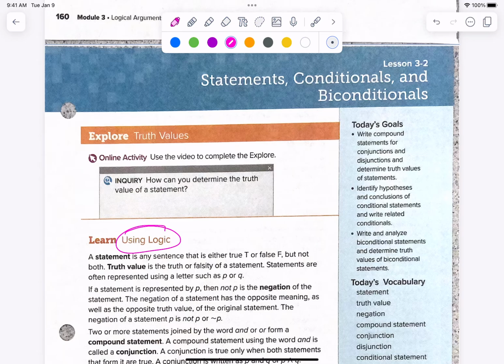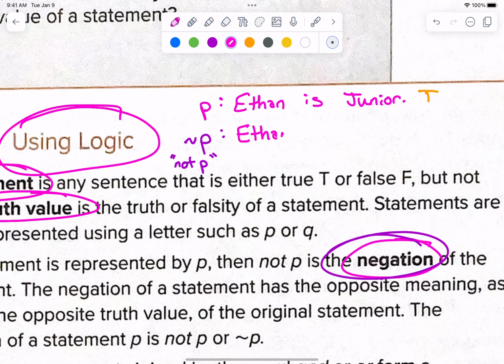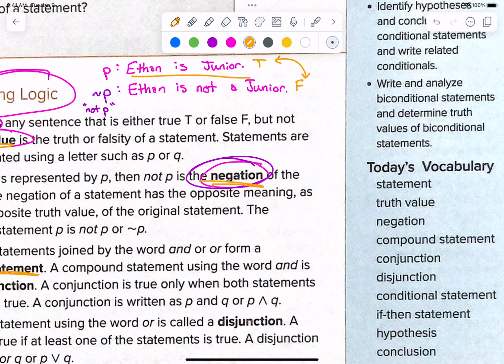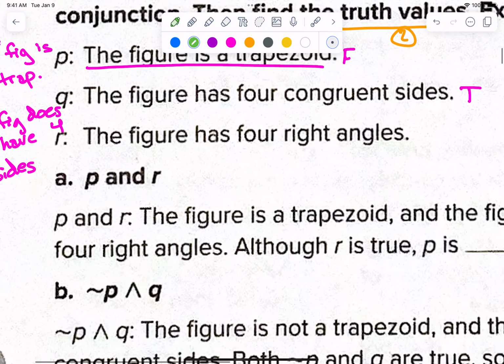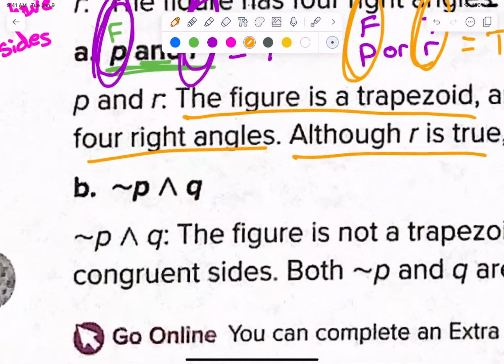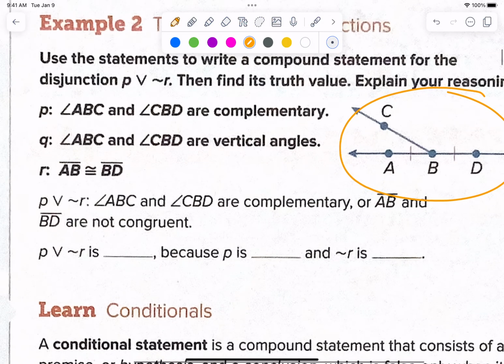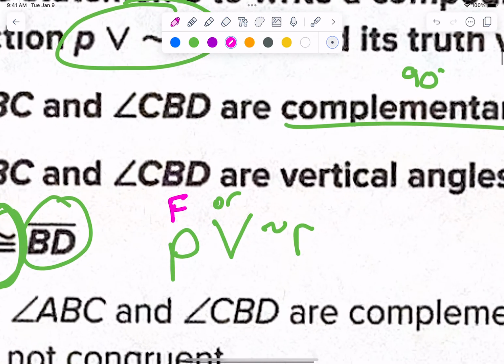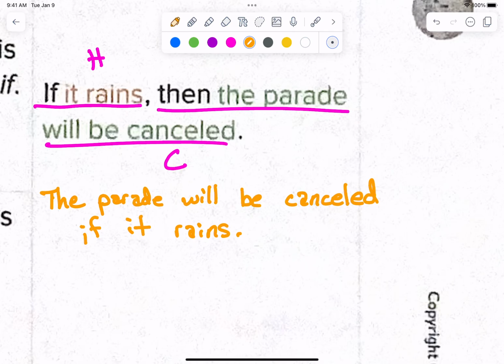Geom 3 2 Part A